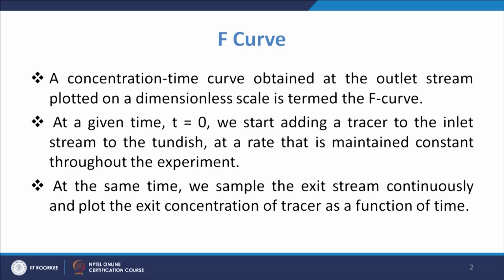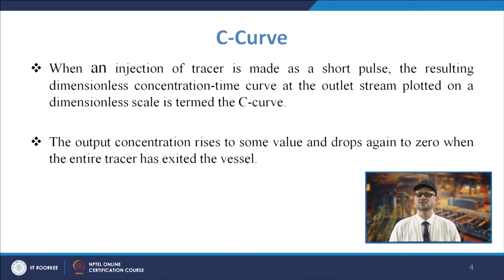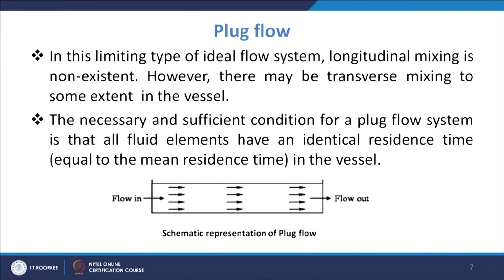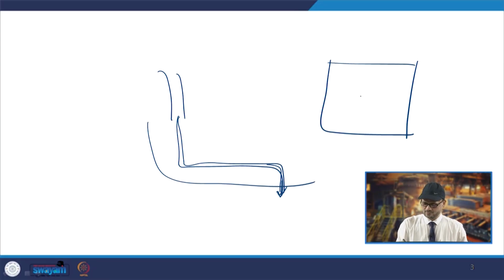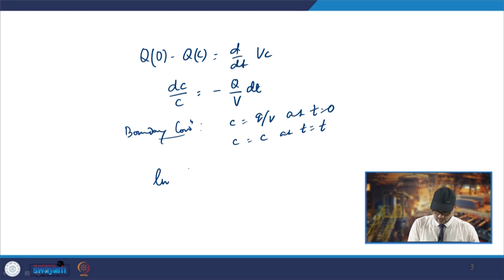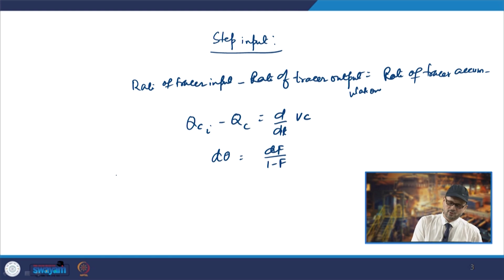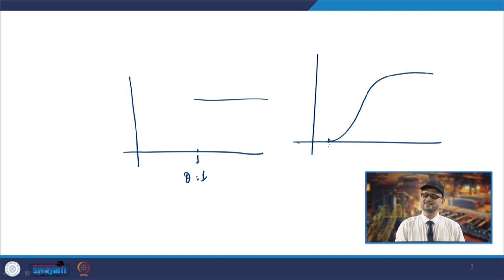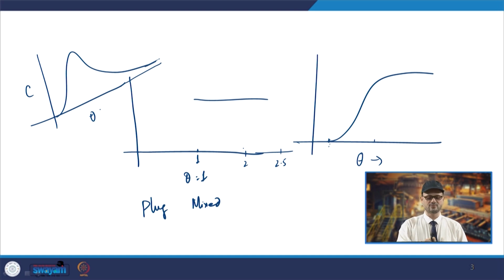Lecture 12: Characterization of Flow